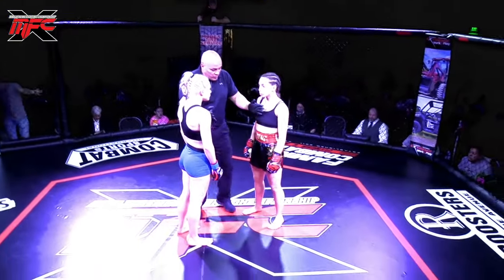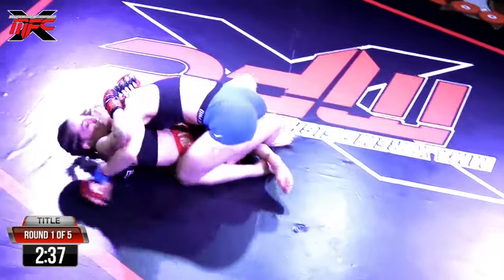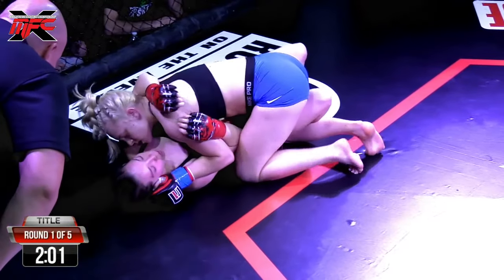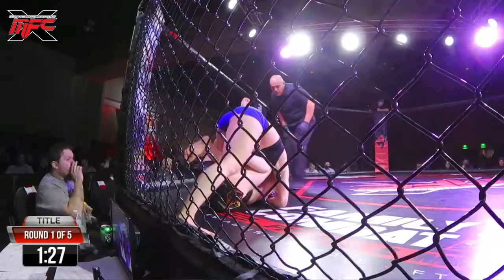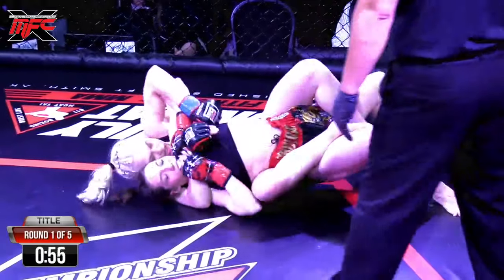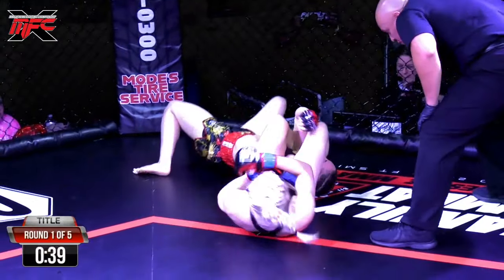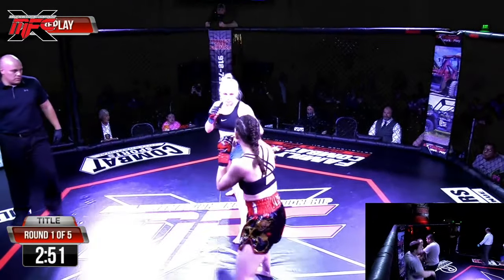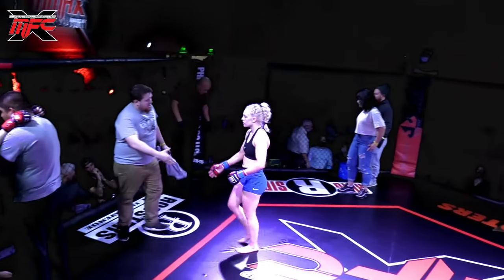MMAXFC12 Jenna Deathrage v Alannah Jack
MMA Xtreme Fighting Championships is Arkansas and the River Valleys #1 source of combat entertainment! MMA, Kickboxing, Jiu Jitsu, Boxing you name it we have it all.